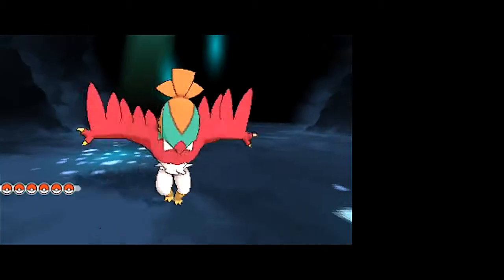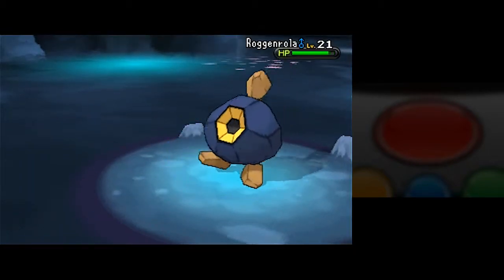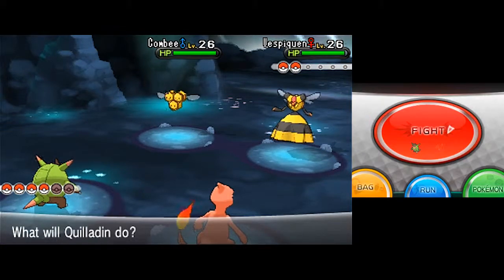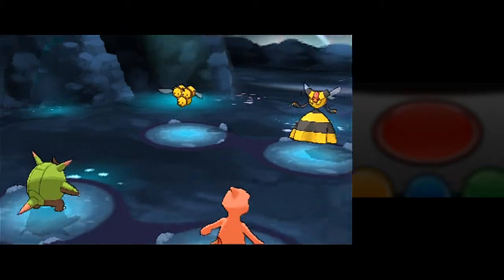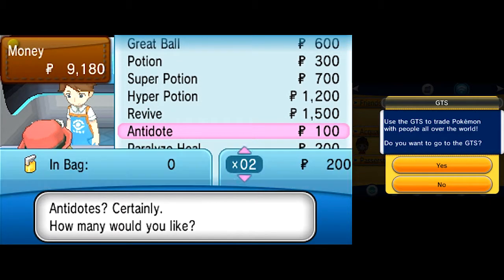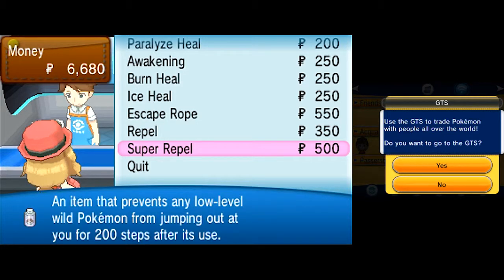Pokémon Y Commentary Part 15 - The Cave of Reflection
Reflection Cave is so pretty.

Yveltal art by Nintendo Jr.!